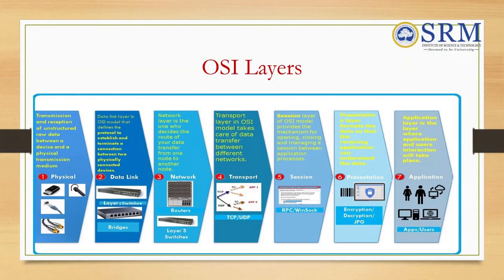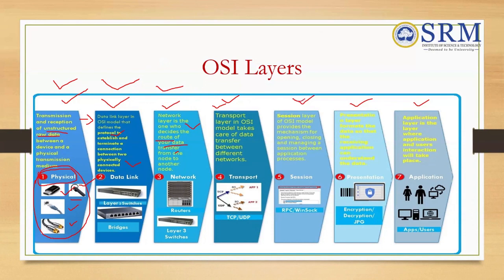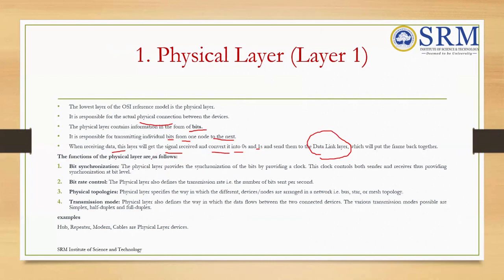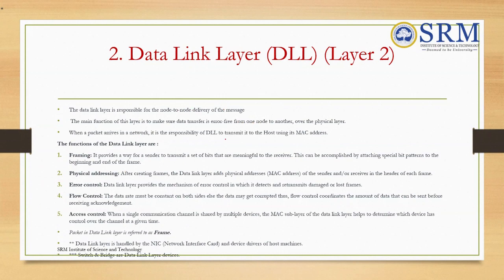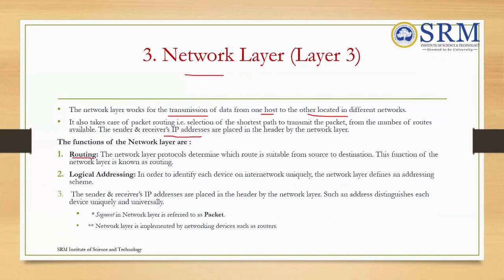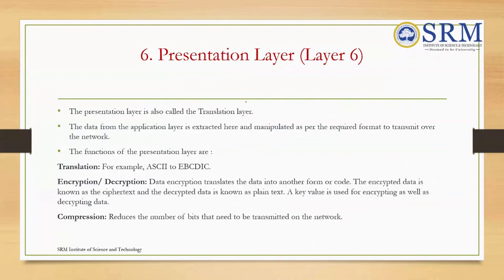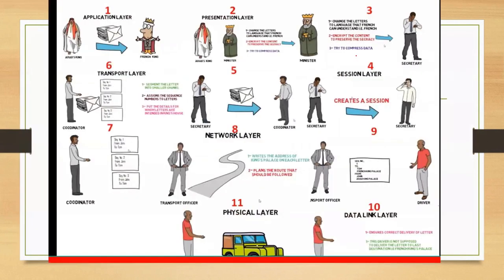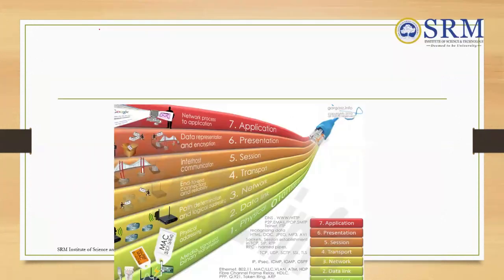Session 5-OSI Layer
Layer Functions and Examples,